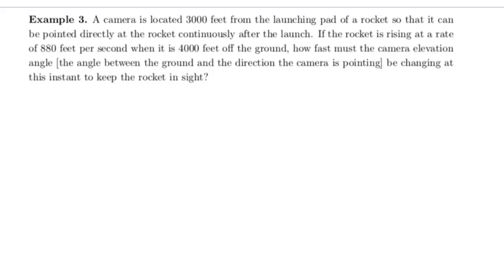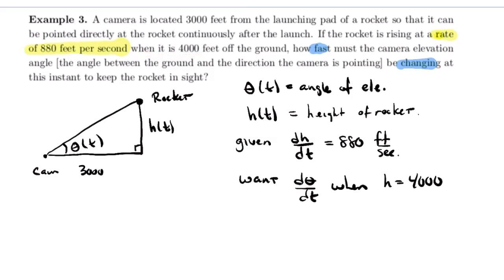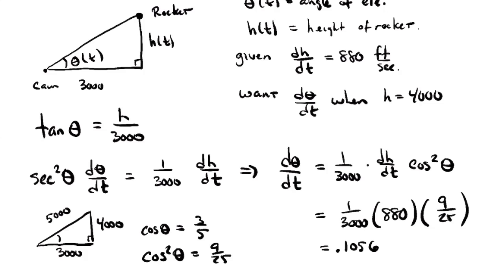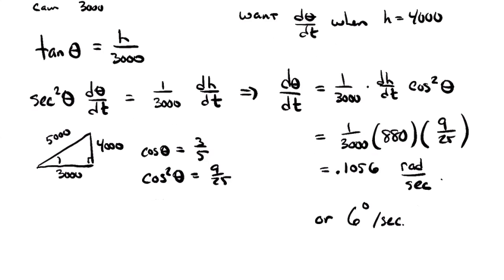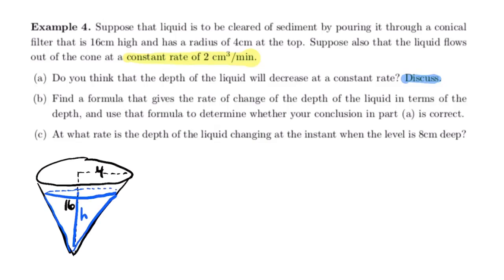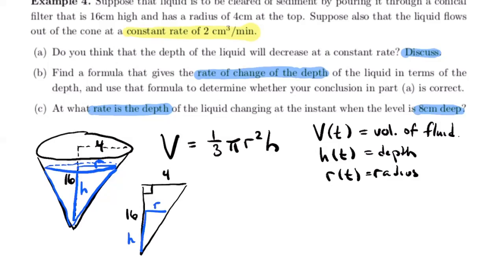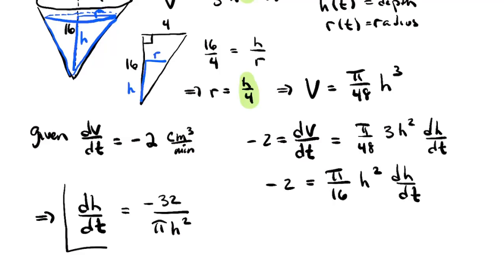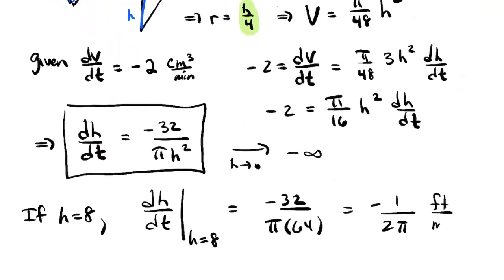MATH 109 - Section 3.9 (part 2) Related Rates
We illustrate related rates with two more examples.